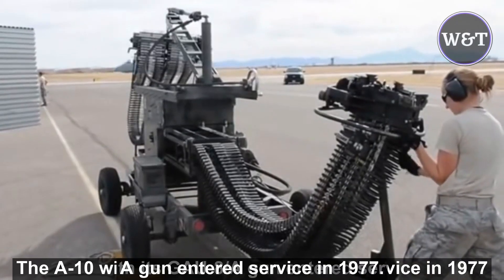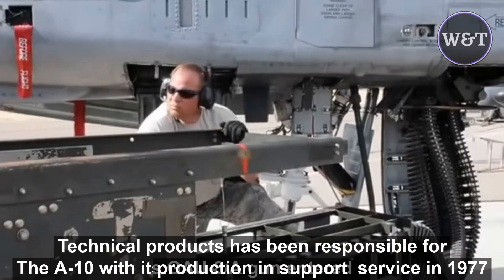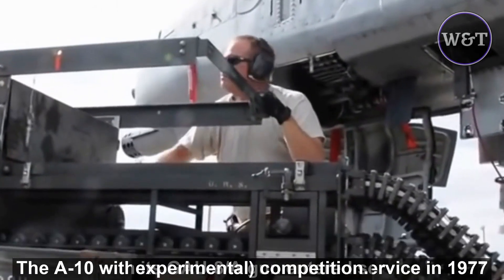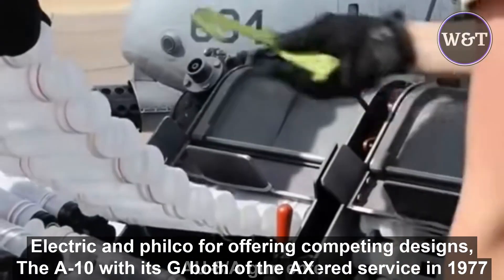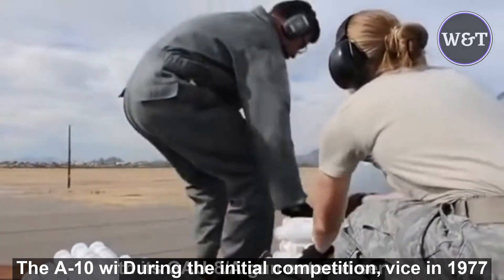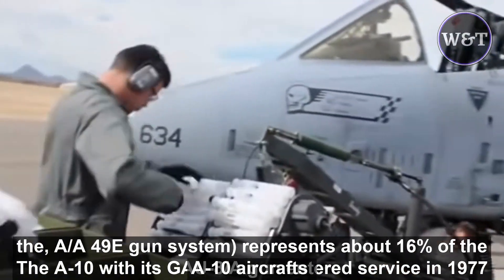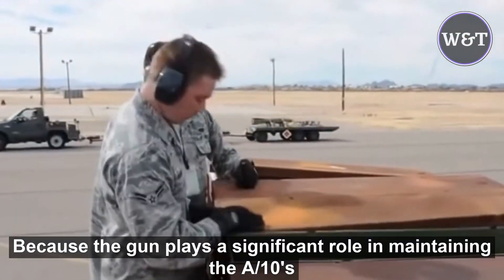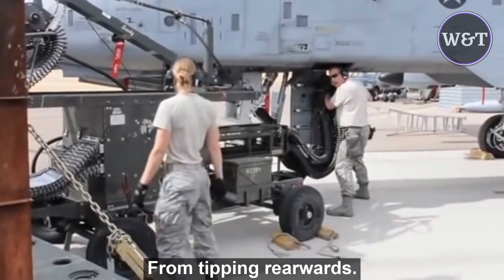A-10 Thunderbolt II - Reloading the Warthog GAU-8 Avenger Cannon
The A-10 Thunderbolt II, also known as the Warthog, has one of the largest cannons ever mounted on an aircraft, the GAU-8 Avenger 30 mm auto-cannon.

While reloading this extraordinary gun is no small task, Airmen use a special piece of equipment to complete the job - the GFU-8/E “Dragon” is designed to unload and reload the gun at the same time.

Idaho Air National Guard 124th Fighter Wing participating in Operation Snowbird. 124th Aircraft Maintenance Squadron Airmen reload the 30 mm GAU-8 Avenger main gun of an A-10 Thunderbolt II assigned to the 190th Fighter Squadron.